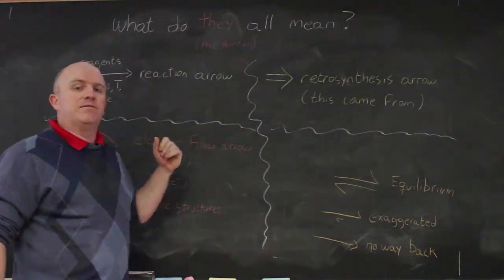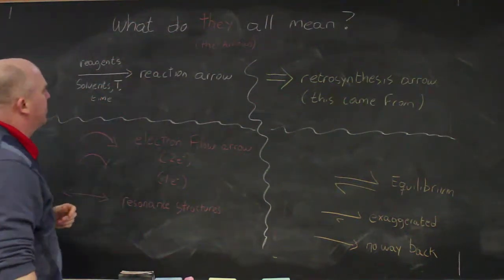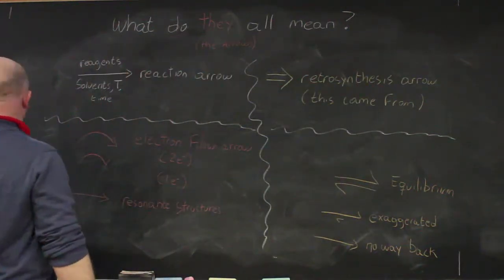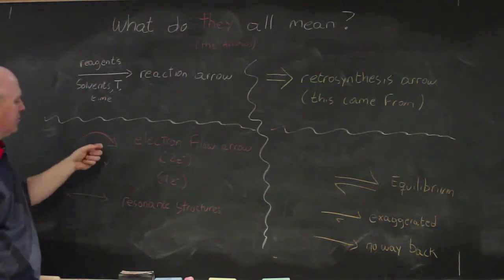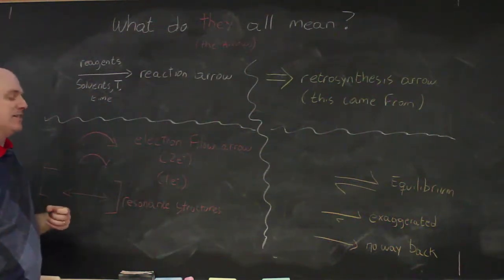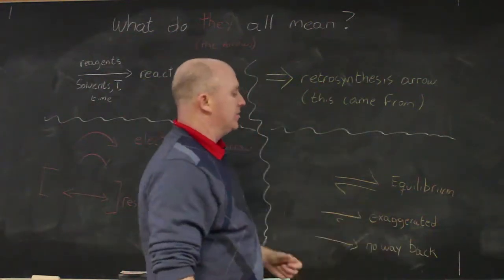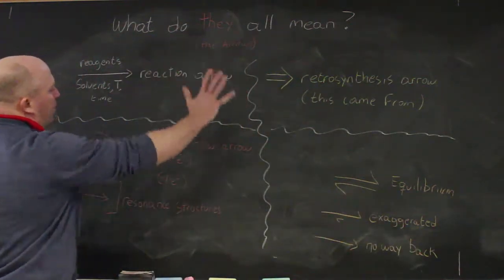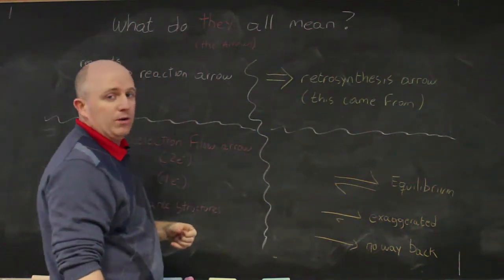Arrow Types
We have all sorts of arrows in organic chemistry.  And based on their shape, the have conventional meanings.  As this is a language, you should learn what each symbol means!

How is a resonance arrow different from an equilibrium one?  What's the likely meaning of brackets and an arrow?  What are the curved arrows?  Does a double headed arrow mean something different than a single headed arrow?